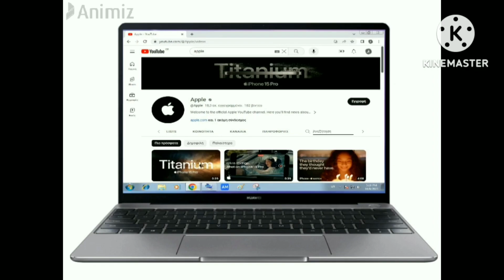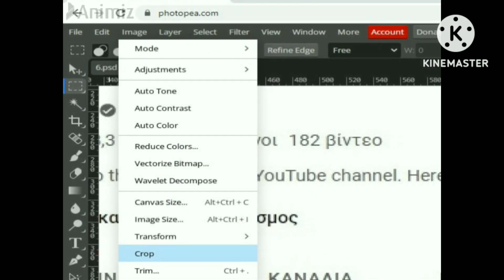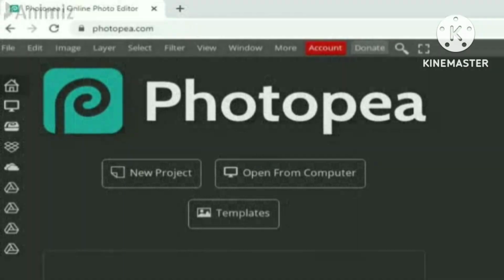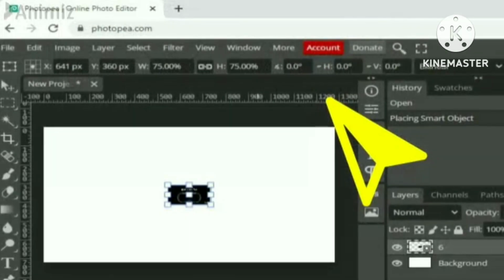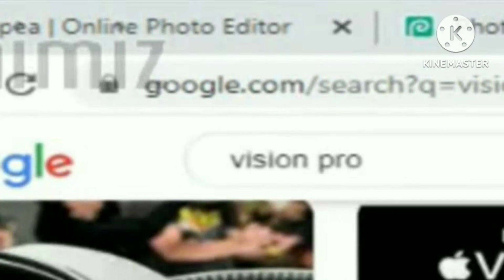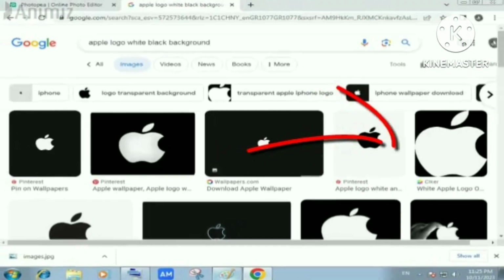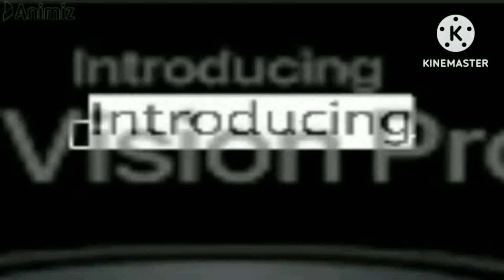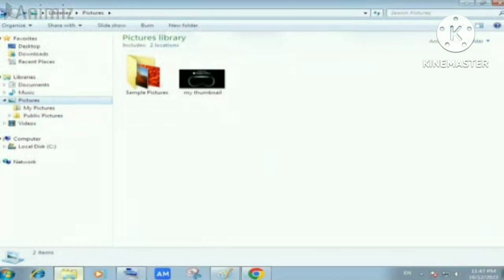how to make thumbnail like Apple for free फ्री में Apple जैसा थंबनेल कैसे बनाएं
in this video i will show you how to make your thumbnail like the apple  for free